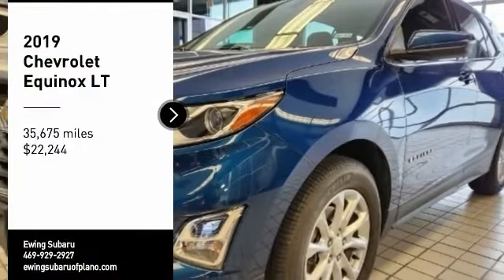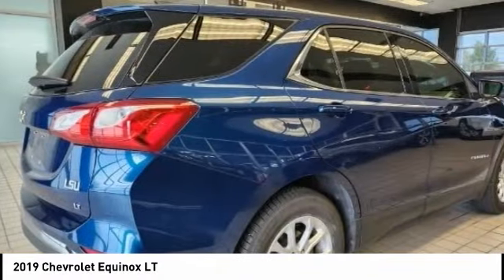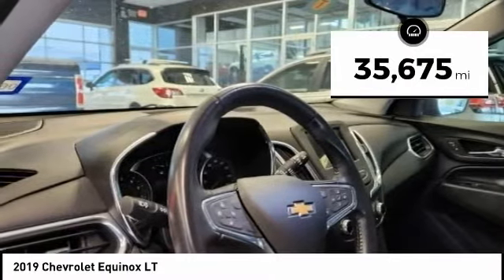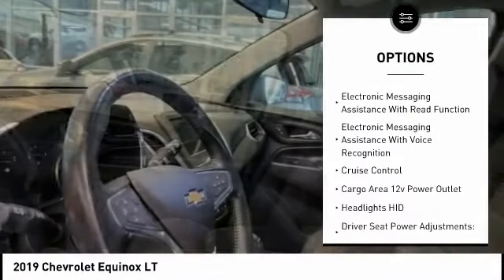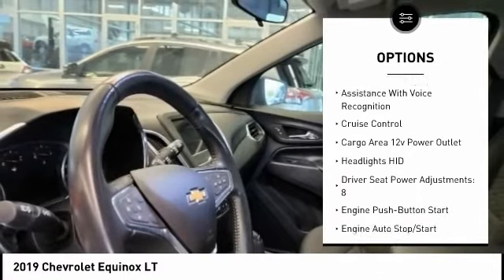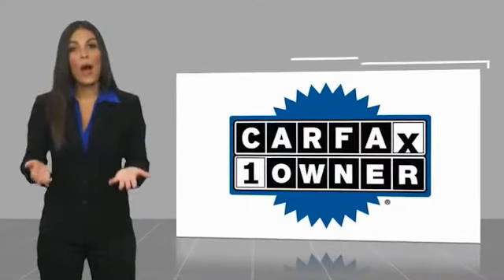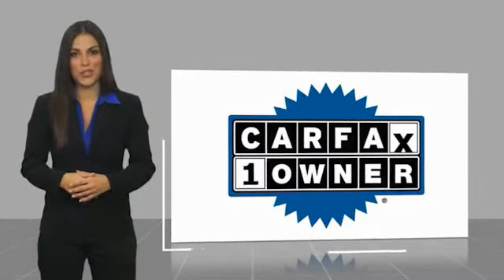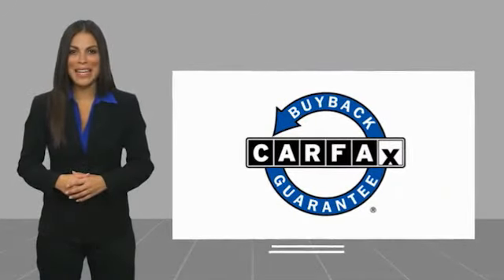2019 Chevrolet Equinox S529023A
2019 Chevrolet Equinox LT

Ewing Subaru
1555 Dallas Parkway

2019 Chevrolet Equinox LT Recent Arrival! CARFAX One-Owner. Clean CARFAX. Odometer is 11005 miles below market average! Pacific Blue Metallic 4D Sport Utility 1.5L DOHC 6-Speed Automatic Electronic with Overdrive FWD The PRICE you see, is the PRICE you pay! Does not include state applicable $150 doc fee, tax, title, license & registration. We offer several online shopping tools & technology that enable our customers to complete the purchase process without visiting the dealership. You can value your trade, apply for financing, get accurate payment estimates and more by contacting us today! We even offer a Touch-Less vehicle delivery option for your convenience. Many of our customers have already taken advantage of these options, and they remain available during this time. We are located at our all new location @ 1555 Dallas Parkway, Plano, TX 75093. Come see our brand new facilities! Apply online to get the process started before you come in. We offer free airport pickup. We can help facilitate low cost shipping directly to your door. Call for an estimate at (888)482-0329. Come see how easy it is to do business with the Ewing Automotive Group. Awards: * JD Power Initial Quality Study * 2019 KBB.com 10 Best SUVs Under $30,000 Please note dealer delivery to customer location is subject to additional fees depending on location. Please note legal requirements must be met for online transactions to safeguard and protect consumer rights, see Dealer for additional details as may be required. While every reasonable effort is made to ensure the accuracy of this information, we are not responsible for any errors or omissions contained on these pages. Please verify any information regarding vehicle options, mileage and pricing in question with Ewing Subaru by contacting us directly today.